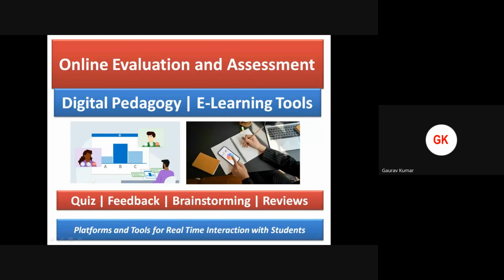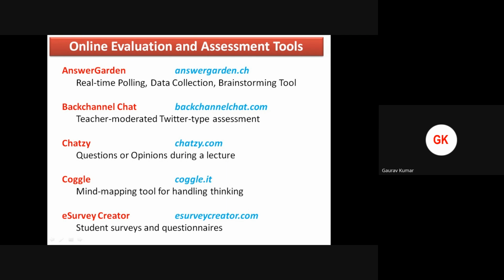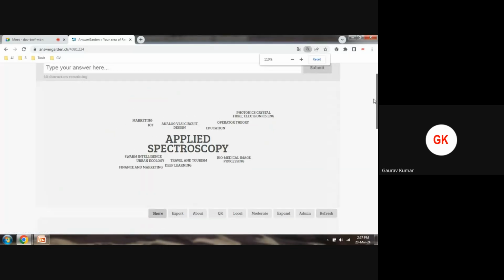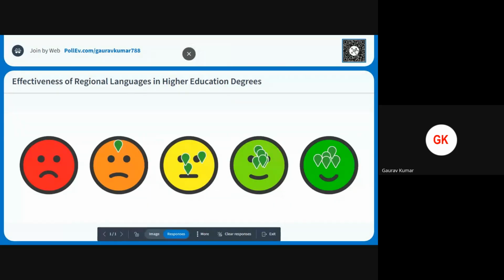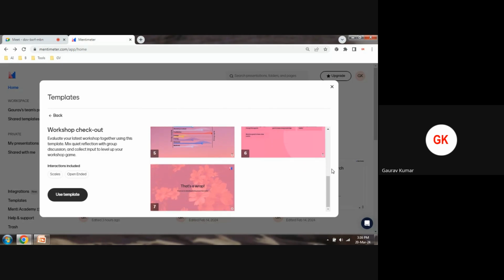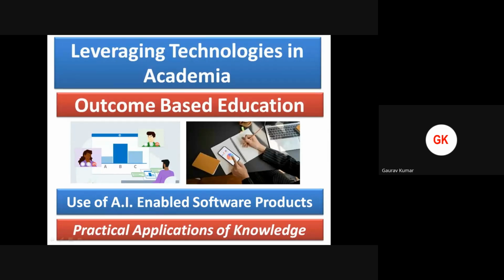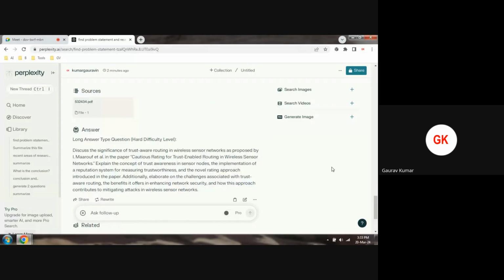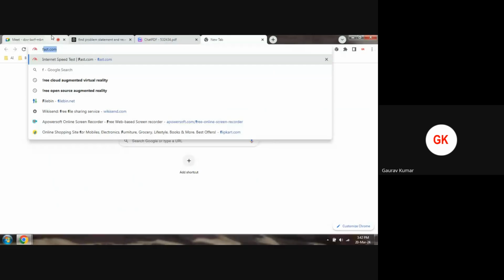E Tools for Student Evaluation By Dr Gaurav Kumar